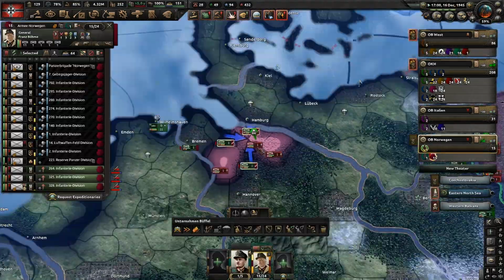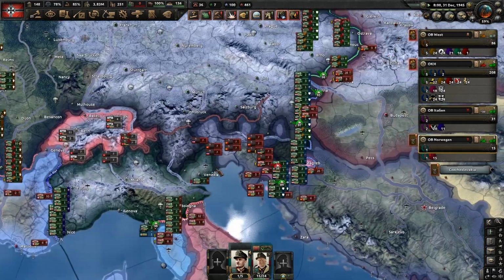Hearts of Iron 4 - Germany ENDSIEG 1945 - The 2nd fall of France, the 2nd fall of Italy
Having wiped out the US forces in Western Germany, Model's Army Group B was poised to launch its second offensive against the Allied forces in France. But the Allied High Command had other plans, and decided to squander its men in futile amphibious operations in Norway, Germany, the Netherlands and Italy. True, they distracted the Germany Army long enough to occupy Milan and force Italy to capitulate once again, but they could not delay the inevitable: the resurgence of the Wehrmacht.